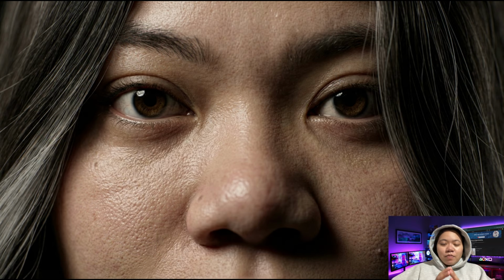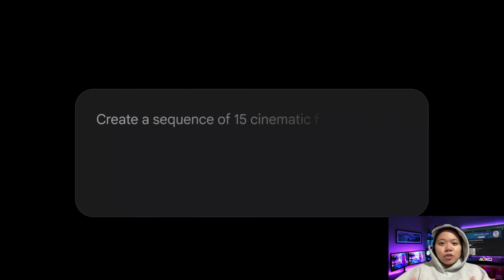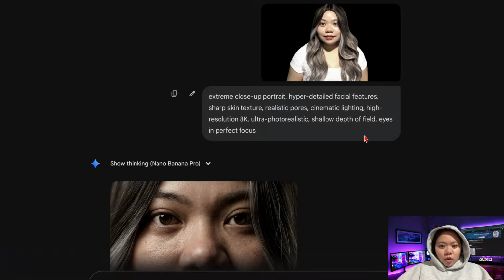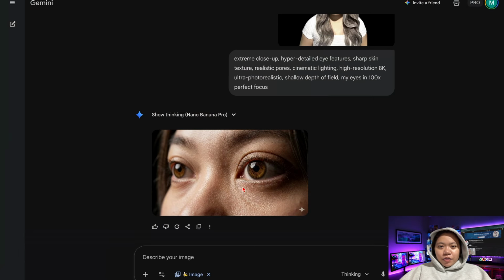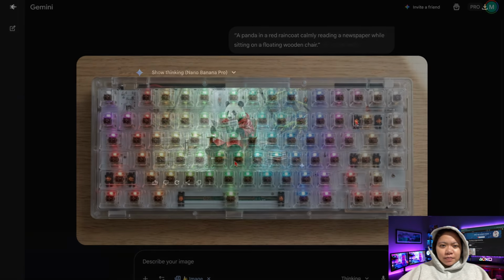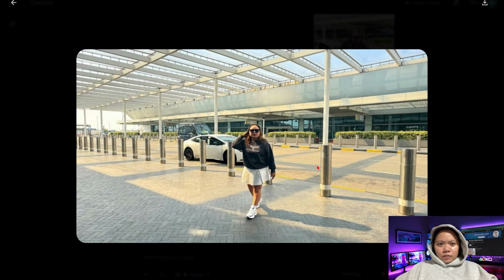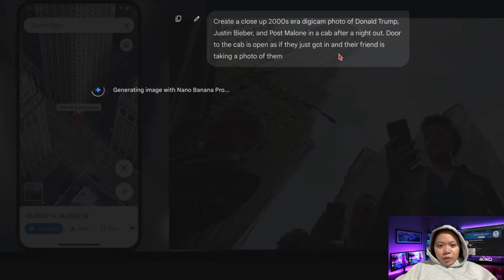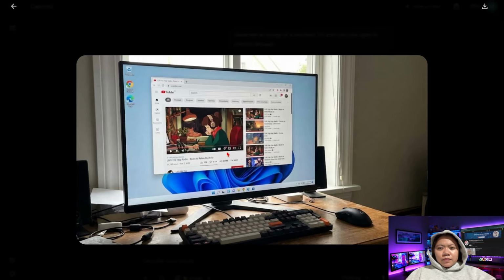How To Use Google Nano Banana Pro (Crazy Examples)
Nano Banana Pro is Google’s upgraded image creation and editing model built on Gemini 3 Pro, delivering major improvements in design control, consistency, and visual quality. It offers masked editing, lighting adjustments, precise aspect ratios, and reliable element preservation for characters and brand assets. With stronger visual reasoning and 4K output, it transforms complex prompts into polished, production-ready images. In this video, I break down its new features and show some crazy examples I've created using Nano Banana. Let’s jump in.

Also Watch:

🔥 Freezur
Storyteller Video Creator